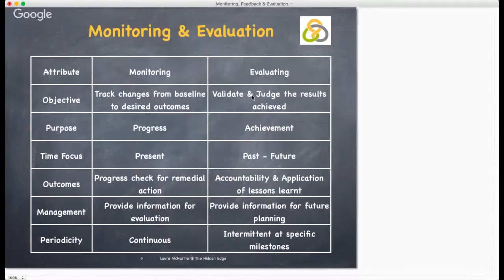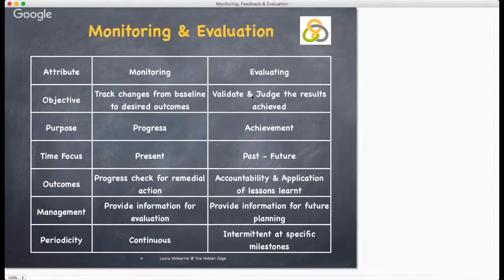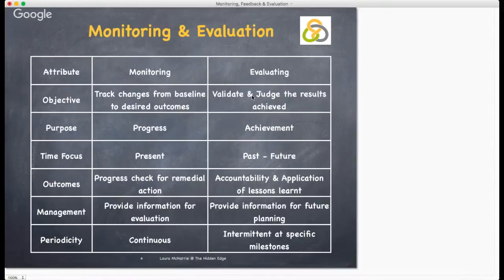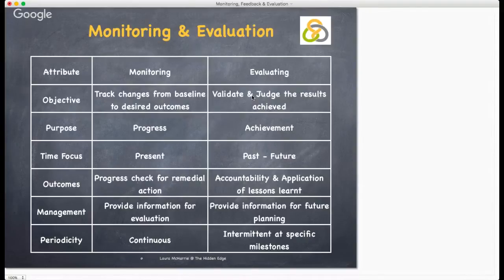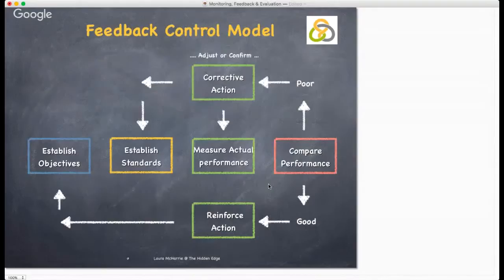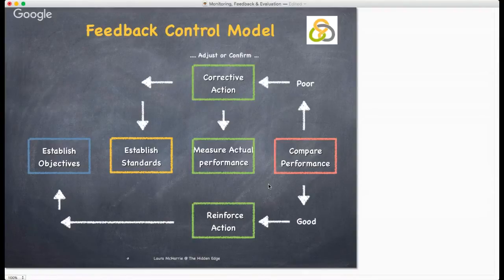Feedback Control Model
We have all seen activities that continue to get done in the same way year in year out, producing at best mediocre results and at worst damage to the brand, reputation and profits.  Doing the same old thing, expecting something better is not far short of wishful thinking.  In this video we look at the importance of the Feedback Control Model in supporting the key elements of managerial success.